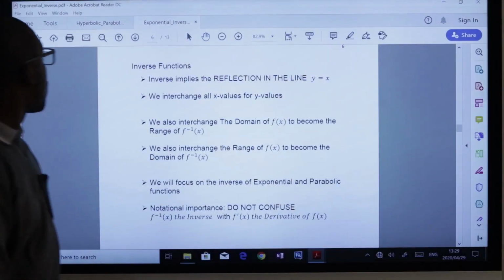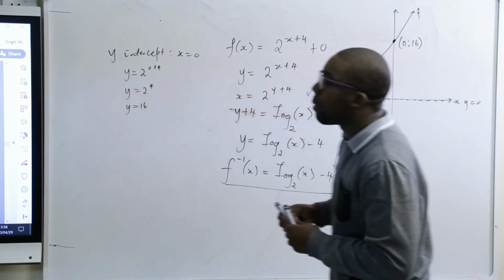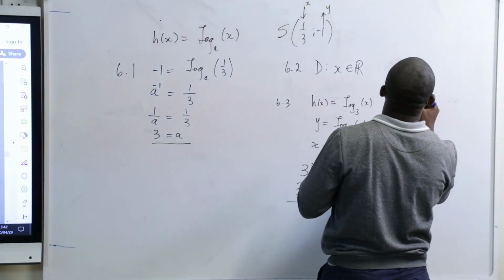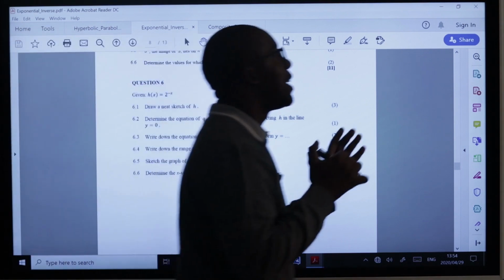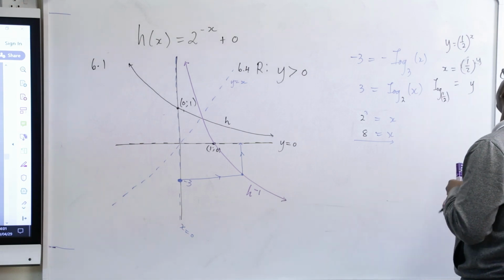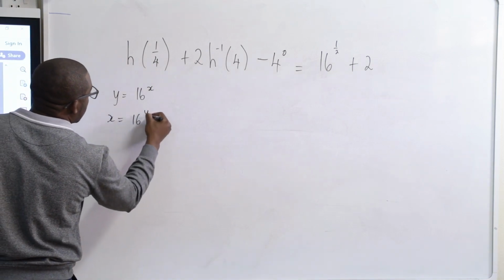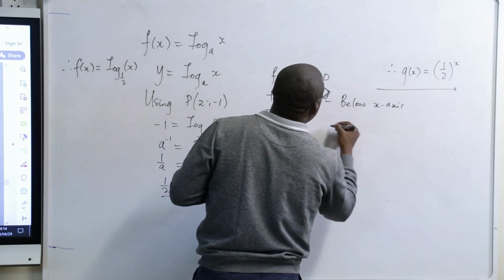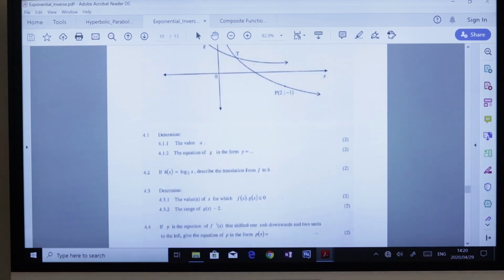Inverse Functions Exponents And Parabola